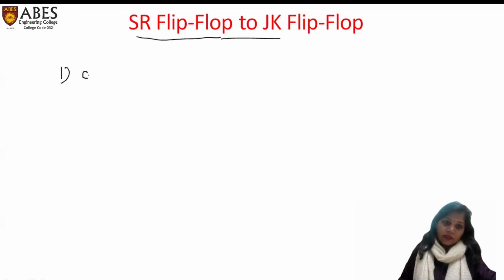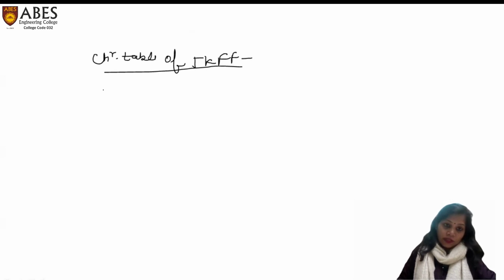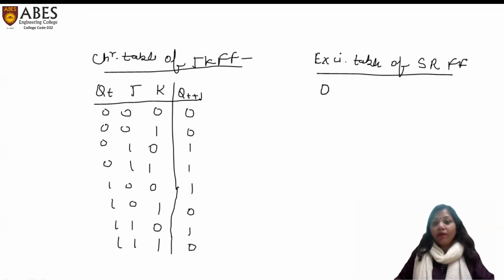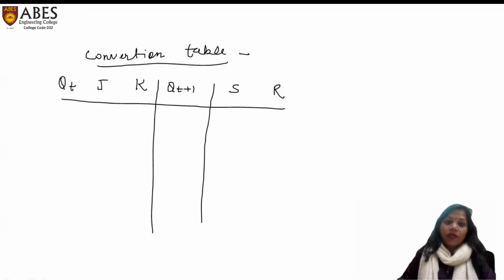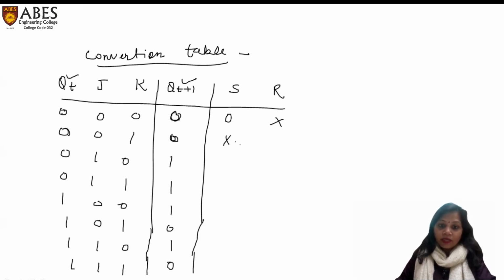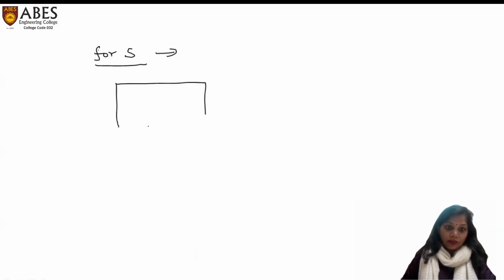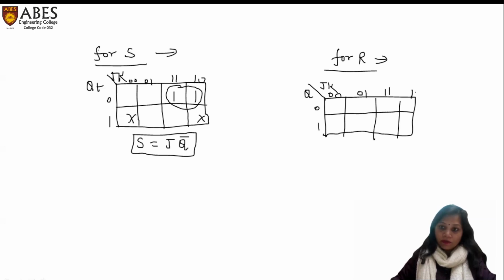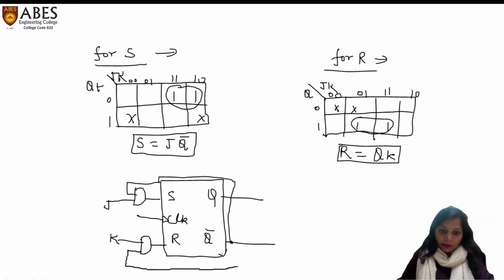Lecture 2 (Unit 3) || Flip Flop Conversion || Digital System Design